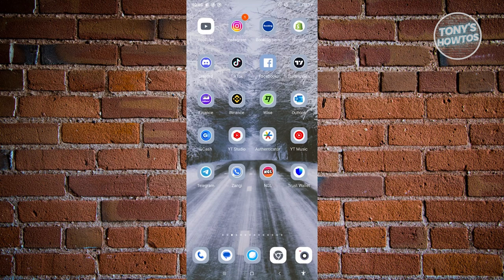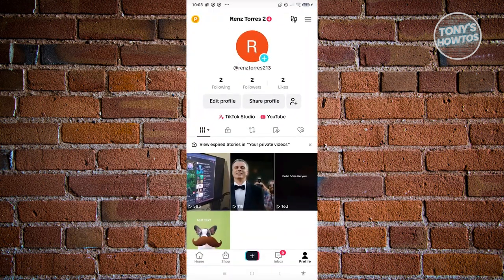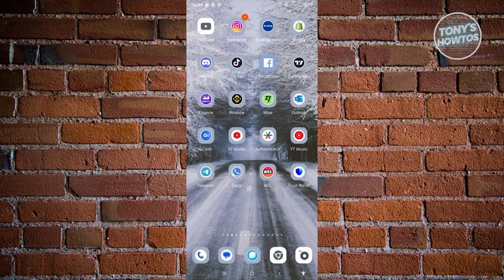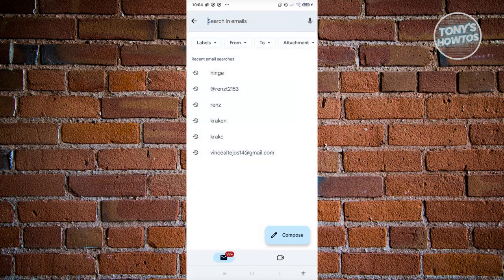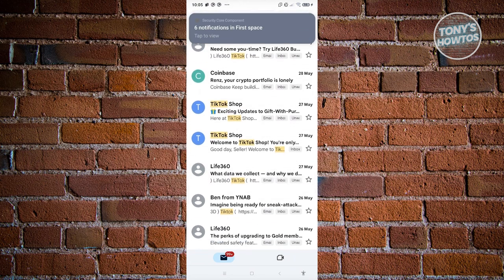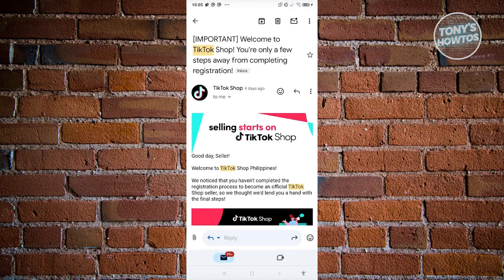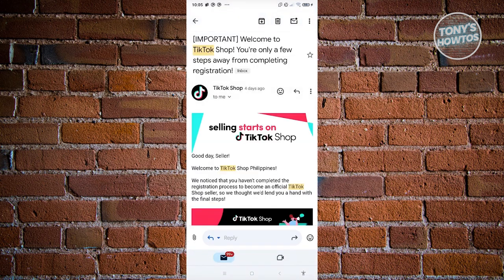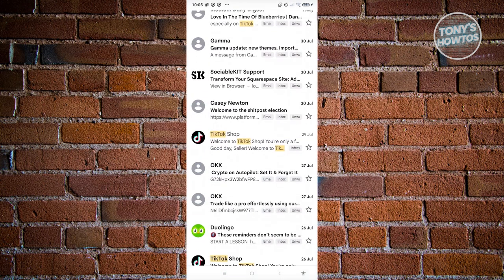How to See When a TikTok Account Was Created (2024)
In this video, I show you How to See When a TikTok Account Was Created in 2024. The quick and easy tutorial how to check when your tiktok account was registered. Do you want to know step by step how to see tiktok date of birth in 2024? Yes? Great!